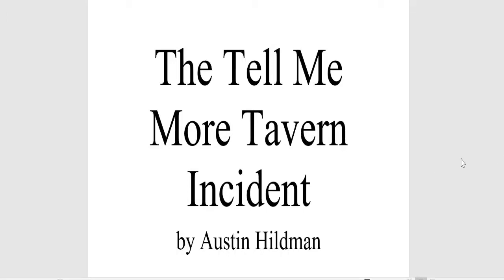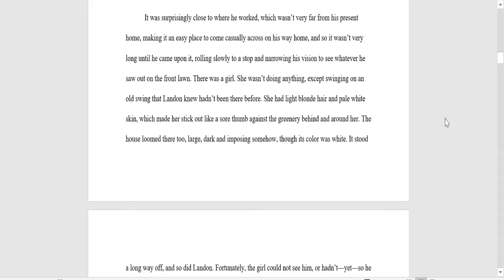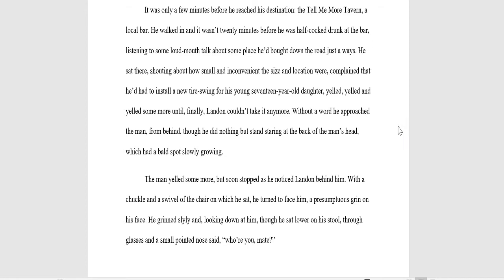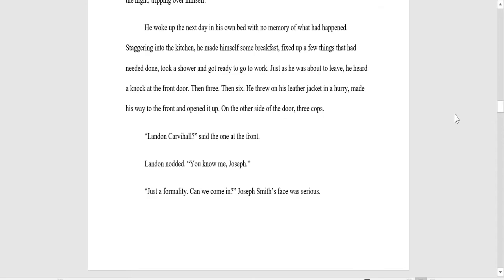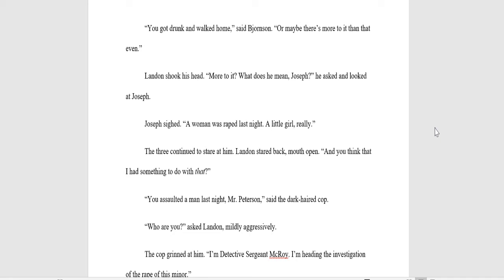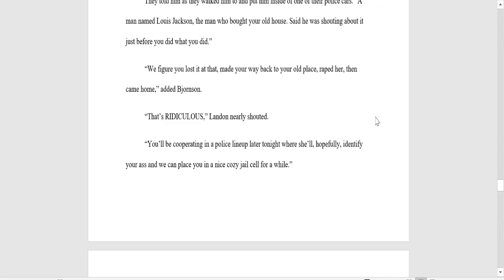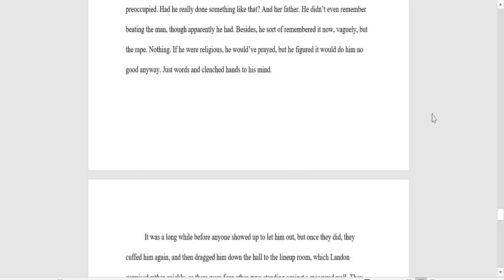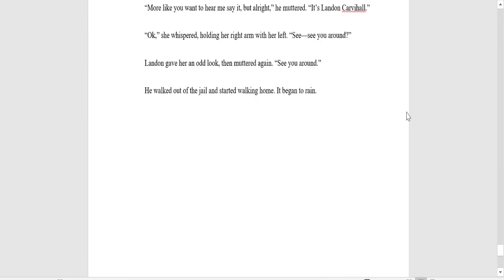Read-Along Audio Book | "The Tell Me More Tavern Incident" | 1st Chapter of Arms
Landon drinks too much, beats up a man, and wakes up to three cops at his door, and a mystery involving a girl. What will happen to him?